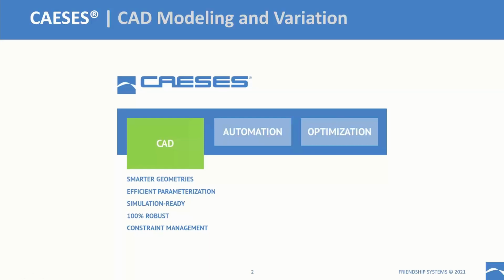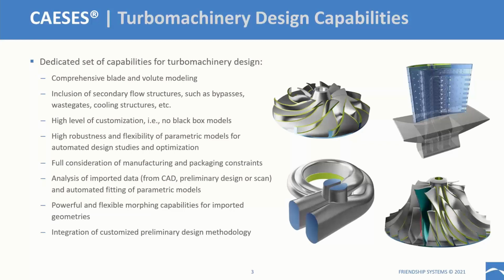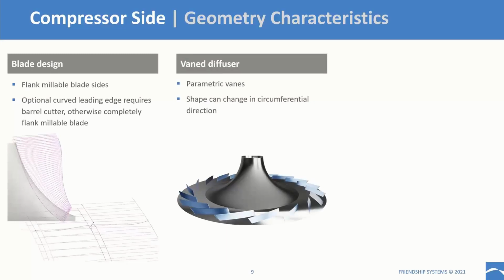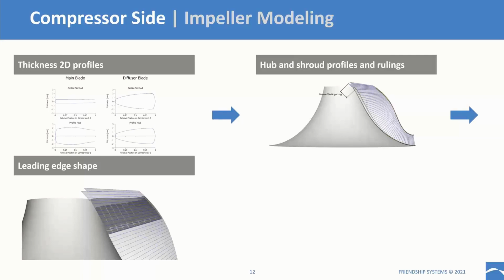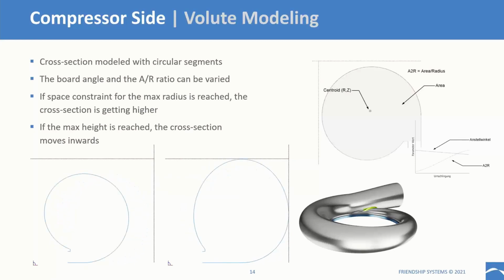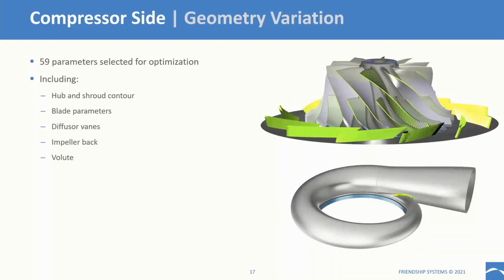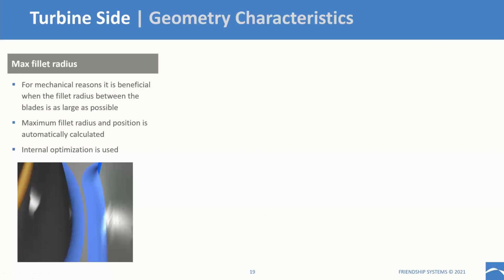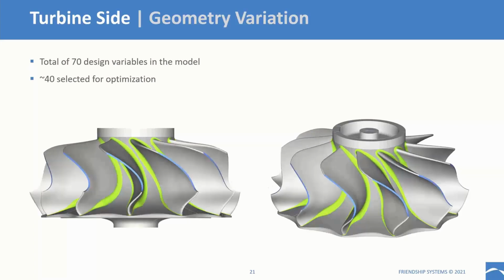3 Parametric CAD Modeling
Presentation Title: Parametric CAD Modeling
Speaker: Mattia Brenner | FRIENDSHIP SYSTEMS
Occasion: Workshop – Simulation-Driven Optimisation for Advanced Turbocharger Design – 2. December 2021